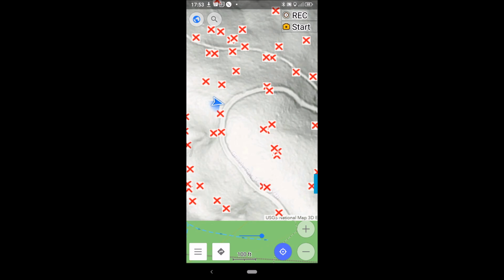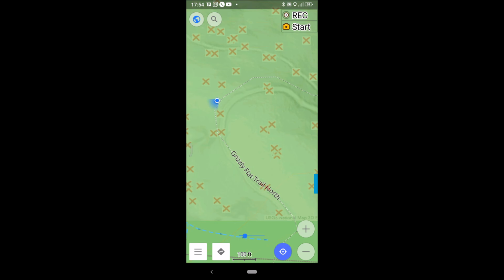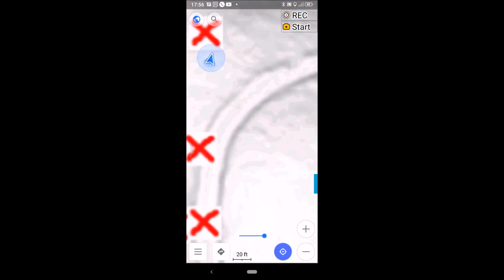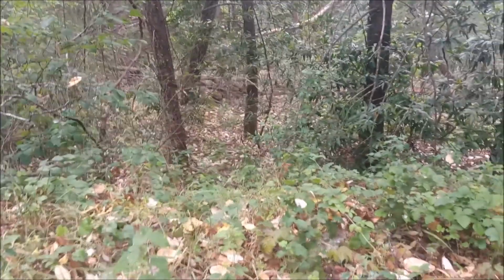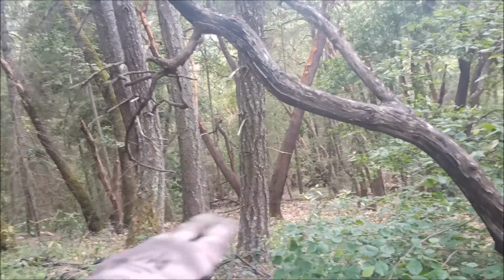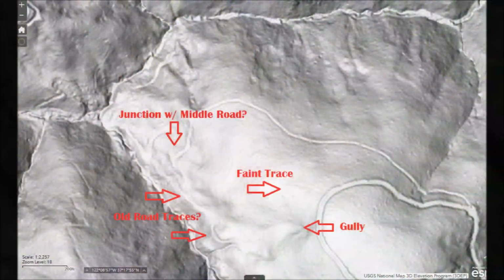DIY Hill Shade Map Test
Testing out my custom hill shade layer for OSMand.  Figured out how the transparency feature works, you can either have a transparent overlay on top of the base vector/topo map or you can have a transparent topo map on top of an underlay map, hill shade or other type of map.

If there's interest in seeing how I made this map, post up in the comment section below.